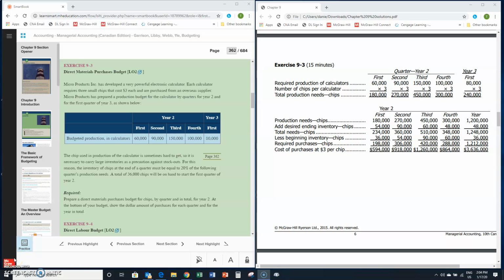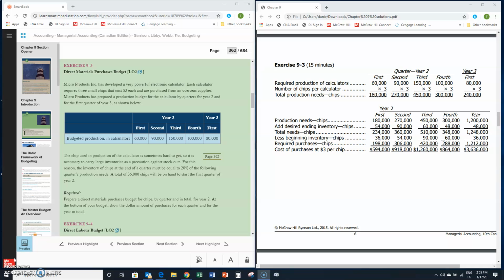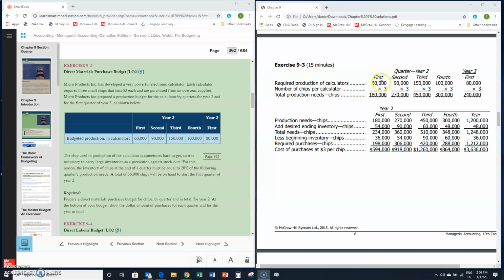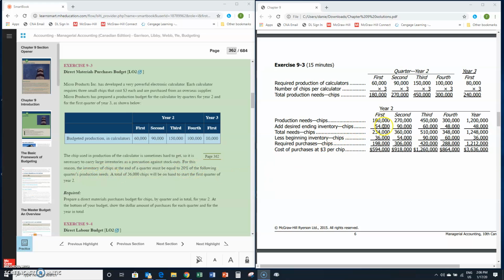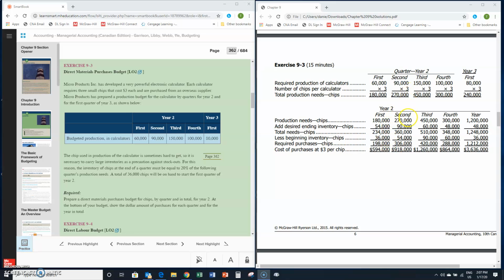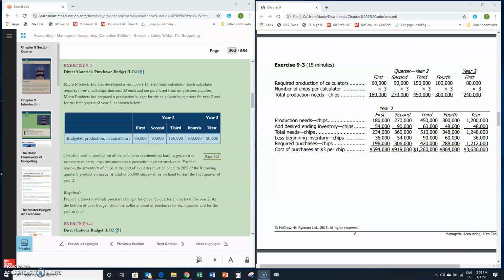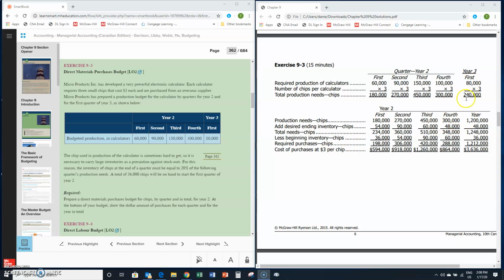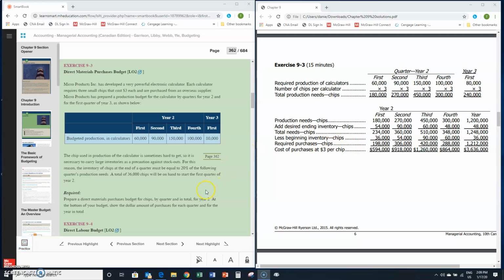Exercise 9-3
AC2600